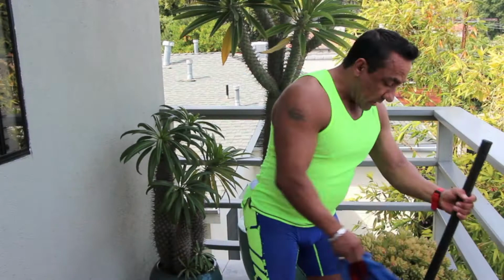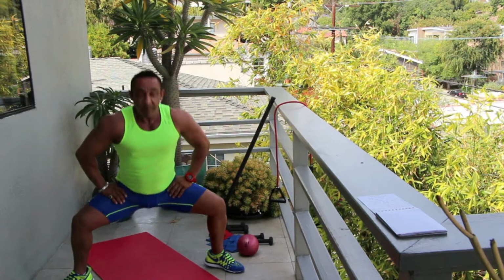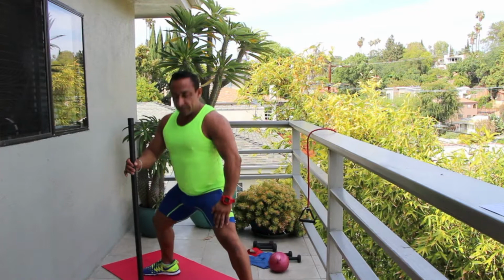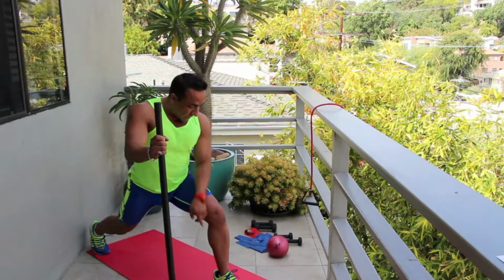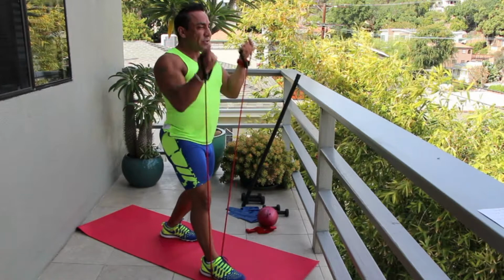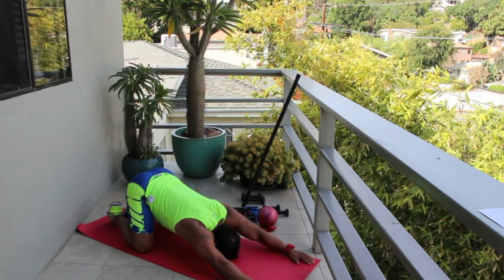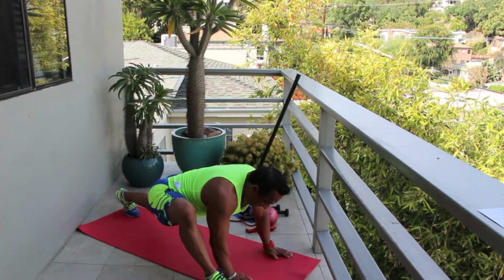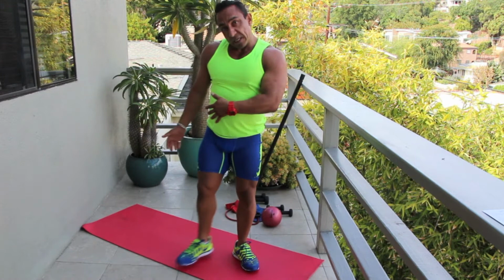Men's Chest, Abs & Butt Workout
Interview with gay personal trainer Octavio Pozos: chest gains, weight training, fat loss, cardio, core training, massage asmr, bigger butt, bubble butt, butt exercises & squat butt

New Gay films: National Anthem movie by Luke Gilford, Charlie Plummer, Eve Lindley & Mason Alexander Park, Perfect Endings/13 Sentimentos by Daniel Ribeiro, Michel Joelsas, Artur Volpi, Outcome trailer Keanu Reeves, Jonah Hill, Matt Bomer & Laverne Cox, Plainclothes movie, Plainclothes trailer Russell Tovey & Tom Blyth, The Astronaut Lovers/Los amantes astronautas by Marco Berger, Lautaro Bettoni, Javier Oran, Summer With Carmen/To kalokairi tis Karmen Yorgos Tsiantoulas & Andreas Labropoulos, Engaged short gay film on YouTube Daniel K Isaac of Billions & Ryan Jamaal Swain of Pose, Young Hearts 2024, O Silêncio da Singularidade/The Silence of Singularity, Birder by Nate Dushku, Michael Emery, Justin Gerhard & Paul Victor @paulraymond716, Le Paradis/The Lost Boys by Zeno Graton, Khalil Ben Gharbia & Julien De Saint Jean, I Saw the TV Glow film Justice Smith & Brigette Lundy Pain, Unicorns movie Jason Patel & Ben Hardy, Stormy documentary on Stormy Daniels, Summer Qamp documentary, The Cure Brazil short film & The Cure documentary Australia

Los Angeles Pride 2024: Ricky Martin, JoJo Siwa, We're Here Season 4, Holly Chou, Gui Agustini, Christine Uhebe, X-Men 97 actors, Frankie Grande & Jennifer Tilly Real Housewives of Beverly Hills

TLA Video, Dekkoo, Revry, OUTtv & Gaybingetv

West Hollywood Pride 2024: Micky's Weho firetruck, Mister USA, Mister Universe, Kehlani Crash album, Shaun T, Juan Pablo Di Pace, Weho Pride & Long Beach Pride

Celebrities who have come out LGBT in 2024: Tom Hollander of The White Lotus, Lauv, Sophia Bush & Ashlyn Harris, Rapper JP bisexual, Zoe Lister Jones, Dakota Johnson, Rodrigo Simas & Agatha Moreira, Zé Longuinho TikTok, Kaick Diniz, Sean Gunn swimmer, Polidoro Junior & Pabllo Vittar, Lucas Souza A Fazenda 15, Amaury Lorenzo terra e paixao, Matt Terry, Daniel Bedingfield bisexual, Bethany Antonia House of the Dragon, Karan Brar Diary of a Wimpy Kid, Renee Rap, F1NN5TER, Alfonso Waithsman La Mas Draga Solo Las Mas, Ana Guerra & Kefera Buchmann

New LGBT Films: Drifter film, I Don't Understand You trailer Nick Kroll & Andrew Rannells, Femme film Nathan Stewart Jarrett & George MacKay, Disco Ibiza Locomia Jaime Lorente, Pol Granch, Alejandro Speitzer, High Tide Marco Pigossi & James Bland, I Wish You All the Best trailer Tommy Dorfman, Cole Sprouse & Alexandra Daddario

New LGBTQ Films: Sebastian film Ruaridh Mollica, All of us Strangers Andrew Scott & Paul Mescal, On The Go film, Omar Ayuso, Jacob Elordi Frankenstein 2024 trailer & Oh Canada 2024 trailer

2024 LGBT TV shows: Mary and George Julianne Moore, Nicholas Galitzine, BBC Lost Boys and Fairies, Interview with a Vampire Season 2, White Lotus Season 3, Young Royals Season 3 trailer Prince Wilhelm & Simon, Edvin Ryding & Omar Rudberg, Heartstopper Season 3 trailer Kit Connor, Joe Locke & Nick & Charlie

2024 LGBT Movies: On Swift Horses trailer Jacob Elordi, Stranizza d'amuri/Fireworks trailer, Luca Guadagnino Queer Daniel Craig & Drew Starkey, Pedro Pascal Strange Way of Life full movie, Manu Rios, Red White and Royal Blue movie Taylor Zakhar Perez & Saltburn Barry Keoghan

Netflix gay storylines: Holy Family/Sagrada familia, Elite Season 8, Elite gay scenes, Stephen & Thomas, Connor & Jayden, Eddie & Buck 911